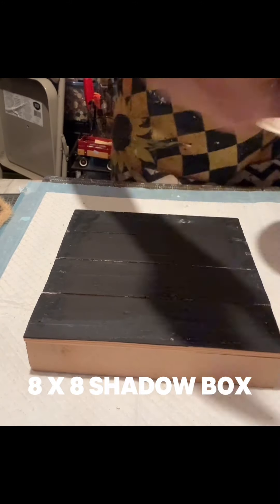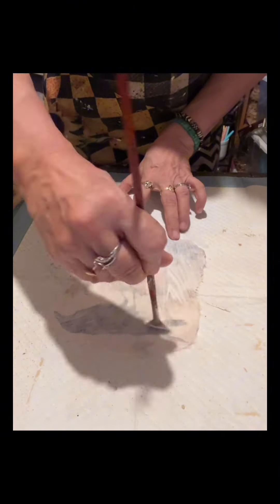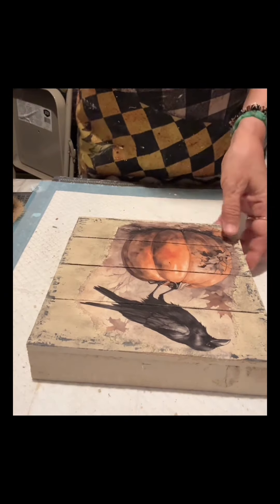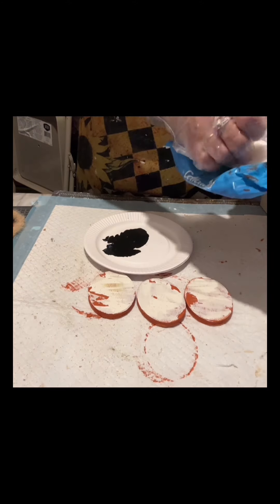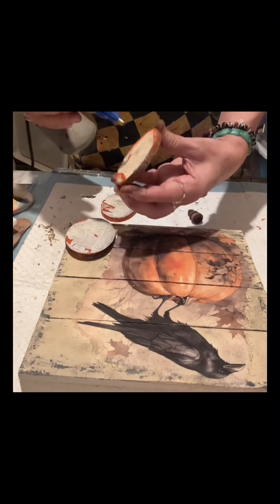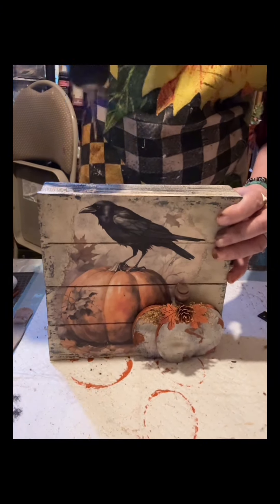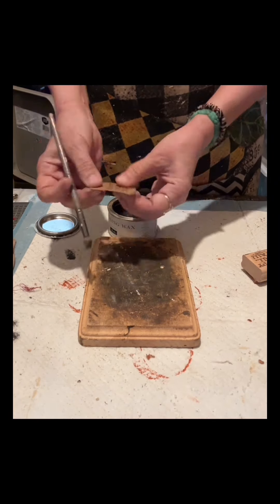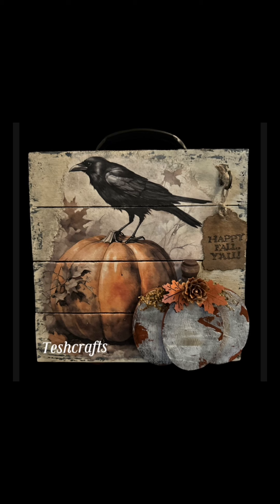Grab a shadow box and you will love how pretty it will turned out!